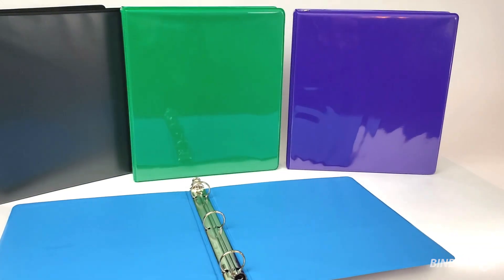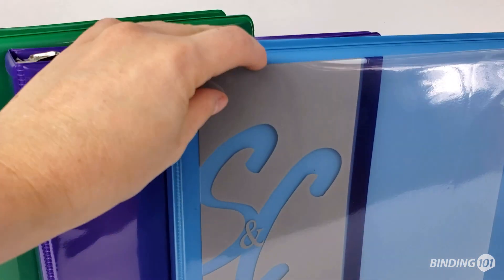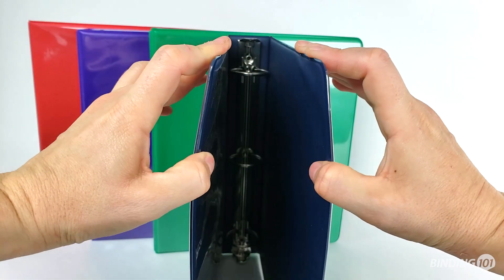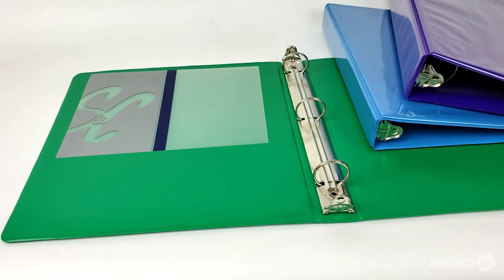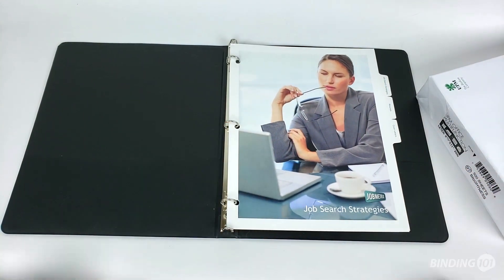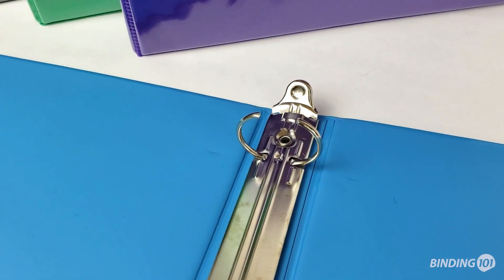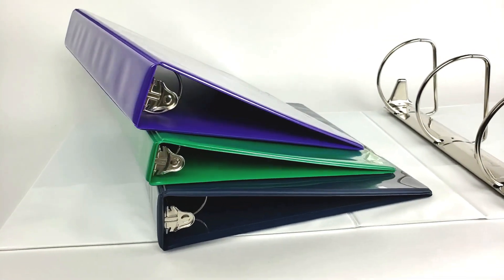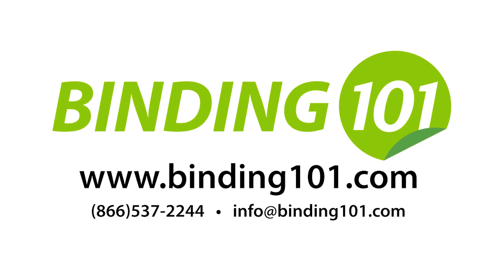3-Ring Letter Size Clearview Binders with Bulk Discount Pricing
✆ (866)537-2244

Find out why Binding101.com is the best online source for ring binders in this video. We discuss the features, including the pockets, clear view covers, sizes, and many colors available. Our bulk pricing makes them ideal for businesses and schools who need to buy 12+ or more 3-ring binders. They are built for standard letter size 8.5” x 11” paper, pus the extra width for index tab dividers (also available).